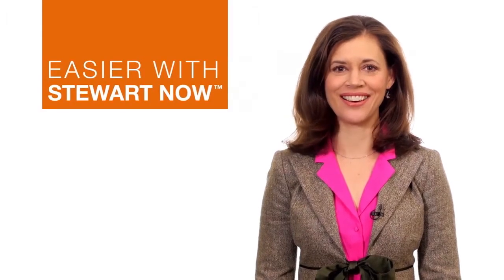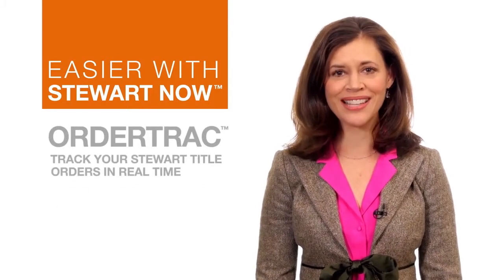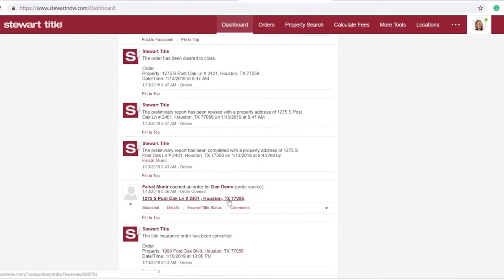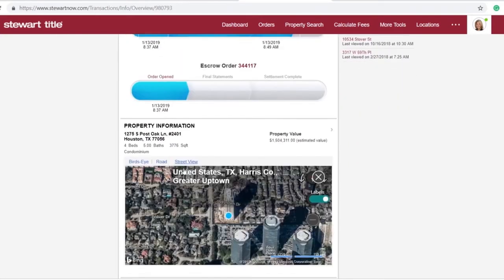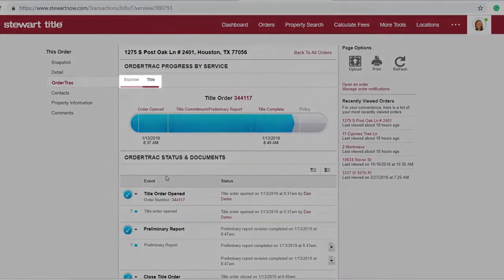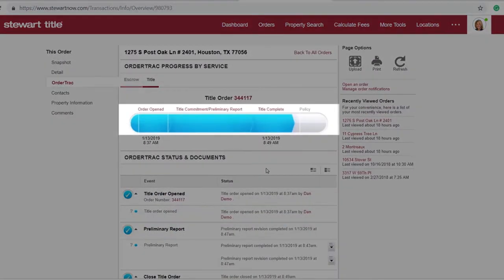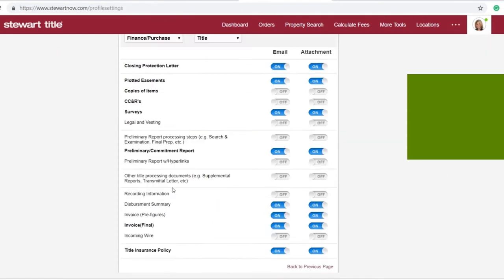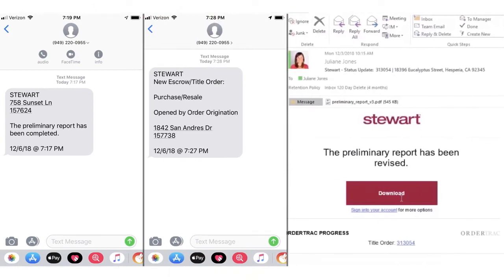Stewart Now OrderTrac Demo Video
When customers are involved in the real estate transaction process, it’s important that REALTORS® make it easy. OrderTrac™ is the simple way to streamline the process of buying or selling a home and make it an experience worth celebrating. With OrderTrac you can enjoy immediate tracking and real-time updates from the moment an order is placed until closing is complete. Getting it is easy. Just connect to the Stewart Now platform through Stewart Title, the title company you trust to deliver a better experience.

Watch this video to see how OrderTrac benefits REALTORS®.

Our company began in Galveston, Texas, in 1893, and has grown
into one of the largest real estate service companies in the industry. Over the years, one thing that’s remained constant is our commitment to innovating and improving ourselves to meet the needs of our customers and the ever-changing market. Stewart is prepared for the future. Our deliberate and steady growth enables us to continue innovating and developing new solutions that will help us better serve our customers.